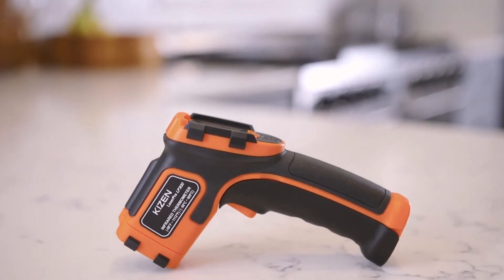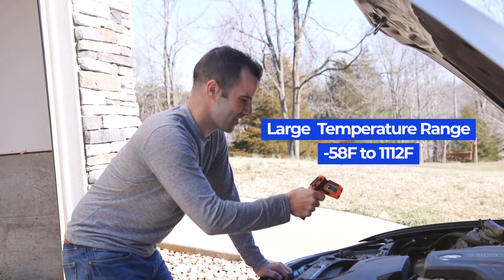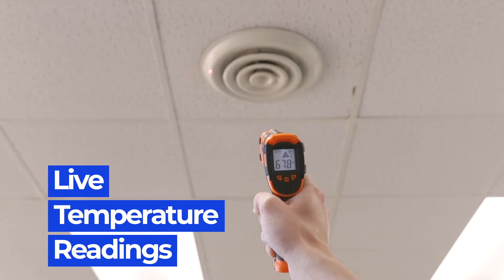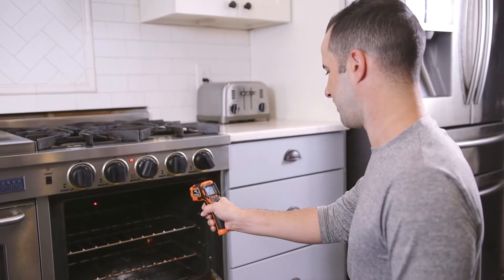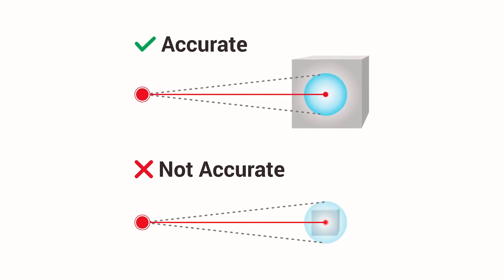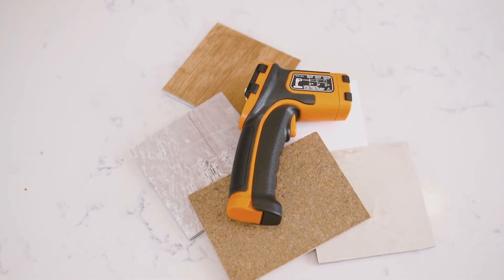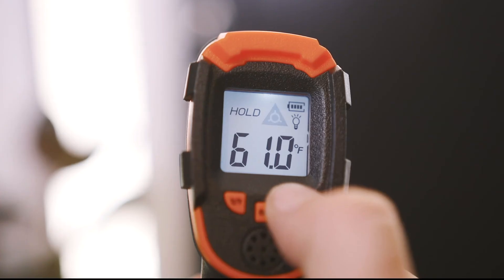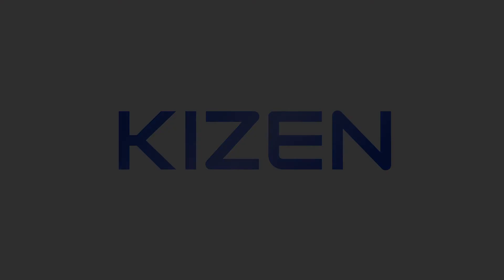Kizen LaserPro LP300 Infrared Thermometer Non Contact Digital Laser Temperature Gun with LCD Display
Temperature Thermometer | Measure Temperature from ice, oil, wood, clay, brass, marble etc

 ✅ NOTE: This is not a medical thermometer. Do not use to take temperature of forehead. Infrared thermometers can't measure the internal temperature of a human, or object; Infrared thermometers are only able to read external surface/skin temperatures and are not able to read internal body temperature. The measured temperature for humans will not be correct.
✅ ACCURATE - Combining the latest temperature sensor technology and advanced Fresnel lens. Improve the accuracy of the thermometer by adjusting the emissivity 0.1-1.0 according to the surface material being measured.The distance to spot ratio is 12:1, which means you can measure the target at a longer distance. For the best accuracy, the thermometer should be 14 in/ 36 cm away from the object.
✅ INSTANT TARGETING - Measure temperatures at at range of -58°F to 1112°F(-50°C - 600°C) at a response time ≤500ms. Toggle between Celsius/Fahrenheit measurements as needed.
✅ VERSATILE - Hands free infrared technology makes this thermometer useful to measure temperatures in both daily and industrial settings. Use it while cooking, performing auto/motor maintenance, home/commercial repairs, and more! Has a LCD backlight so you can view the temperatures even in the dark. Battery saving auto-off so it won't drain your battery even if you forget to turn it off.

✅ KIZEN 100% MONEY BACK LIFETIME WARRANTY - Enjoy a smooth & frustration free experience with our 100% LIFETIME WARRANTY and 100% MONEY BACK GUARANTEE! With CE & RoHS certification, we stand by our products so you can make your purchase with confidence! You won't get this kind of service and warranty from big brands like Fluke, Raytek, Dewalt, Etekcity, Flir .

If you like this video HIT LIKE BUTTON and Give FEEDBACK in COMMENTS.